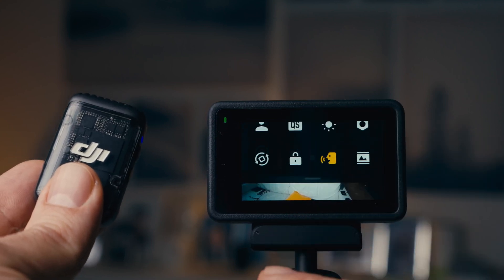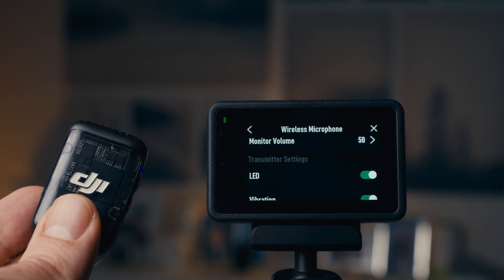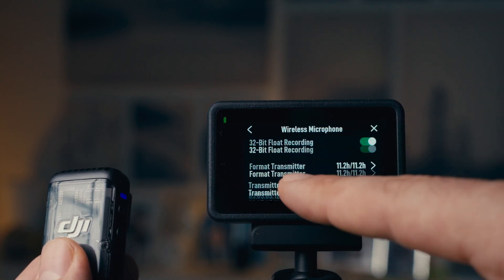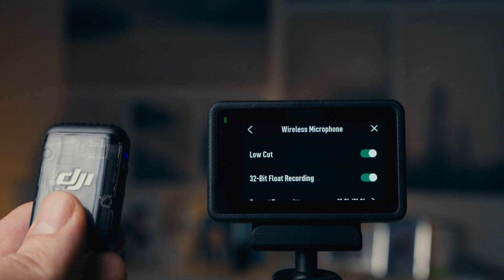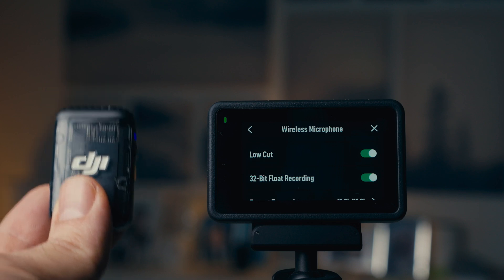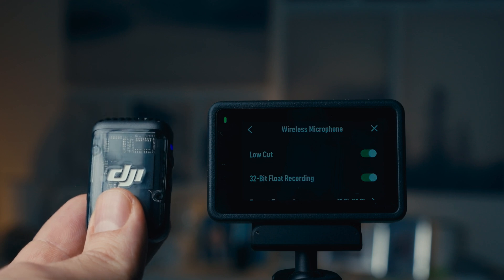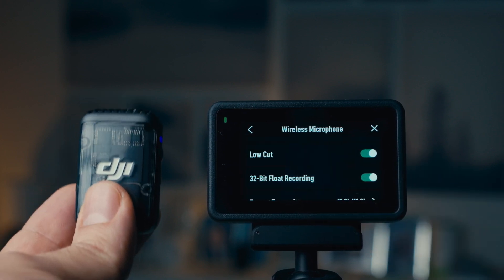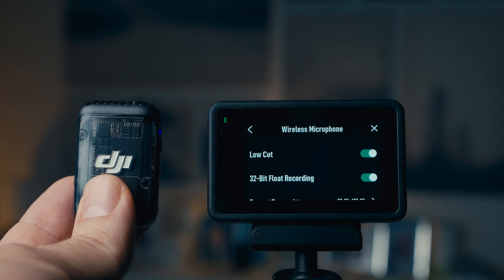DJI Mic 2, Osmo Action 4 and 32bit float: it works, but don't be fooled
How to turn on 32bit float recording with the DJI Mic 2 and Osmo Pocket 4, and most importantly, where is it recorded?

UK (Europe)

Gear I used to use, and I’d still recommend, in Amazon:
UK (Europe)